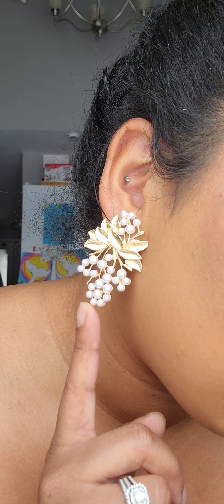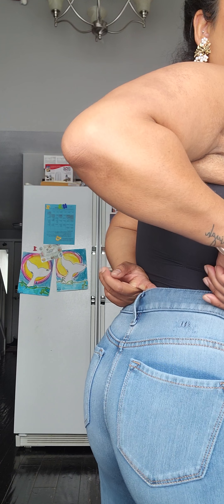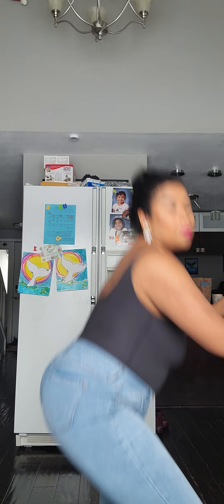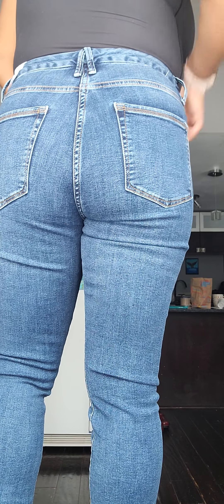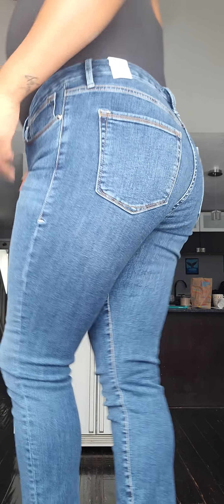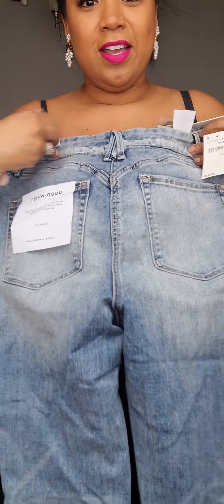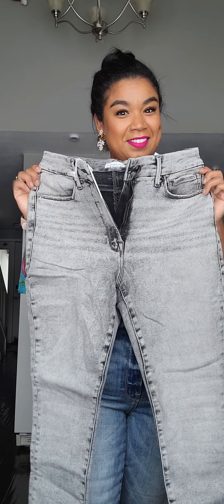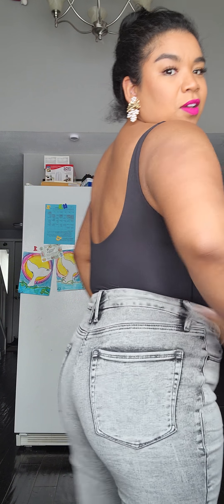GOOD AMERICAN JEAN HAUL- GOOD WAIST- GOOD LEGS SIZE 10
hey guys and welcome back to another jean haul!! I bit the bullet and got
I got 2 pairs of good legs
-Good Legs in shade BLUE839
-Good Legs in shade BLUE004

I got 3 pairs of good waist
-Good Waist in shade BLUE630
-Good Waist in shade BLUE309
-Good Waist in shade BLACK156

ALL IN A SIZE 10